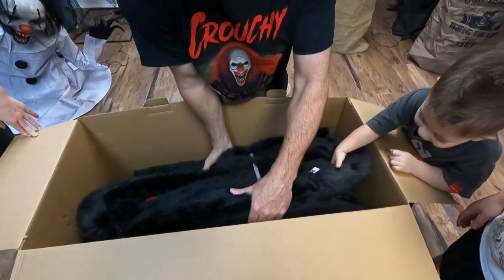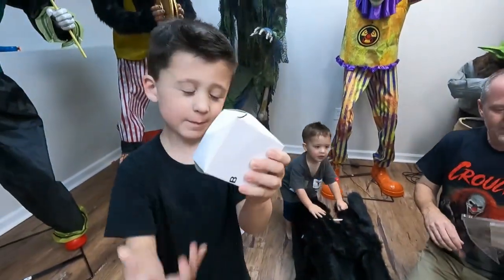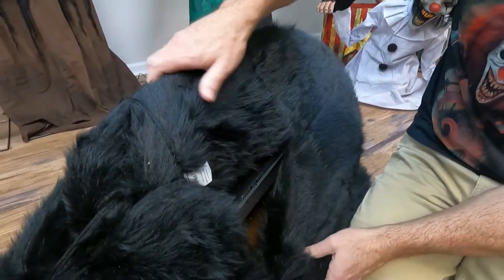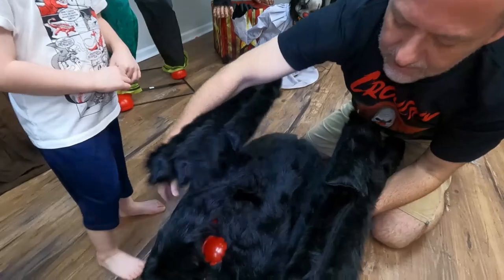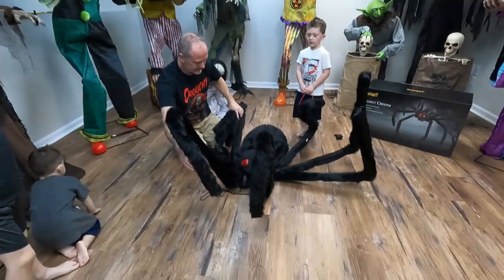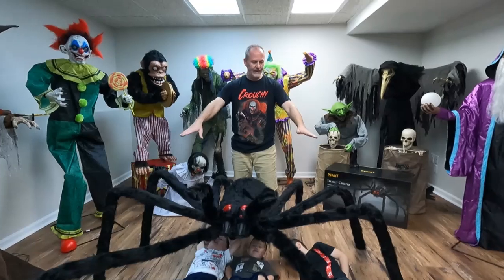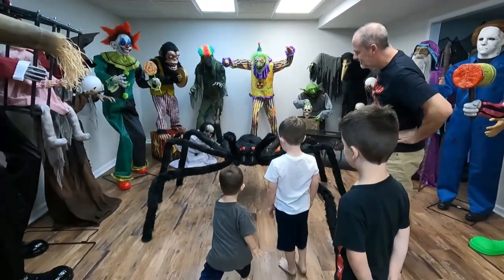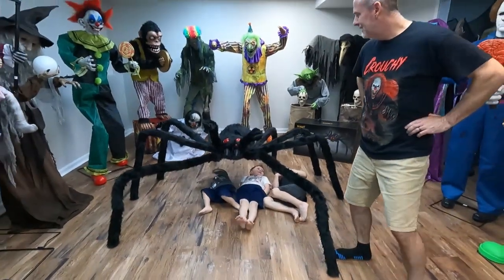Deadly Creeper Spirit Halloween | Unbox and Setup 2022 Halloween Animatronic | HUGE Animated Spider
Deadly Creeper! Spirit Halloween! In this video we unbox and setup Deadly Creeper from the all new 2022 Spirit Halloween animatronic lineup. We were pleasantly surprised at how HUGE this spider is! Not only is he 3 feet tall but he is super wide! This massive giant spider lights up as he moves his pedipalp and makes creepy Spider noises. This is a must see!